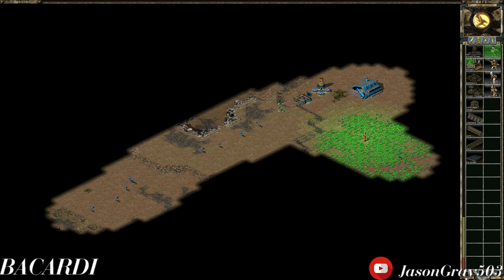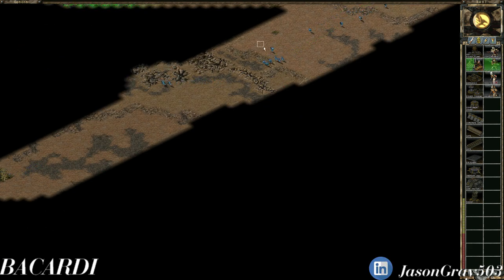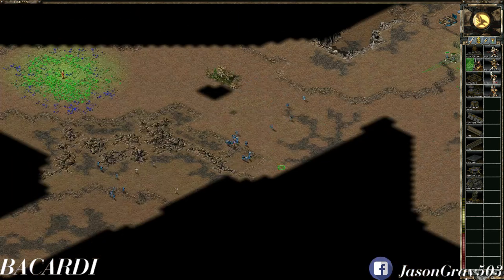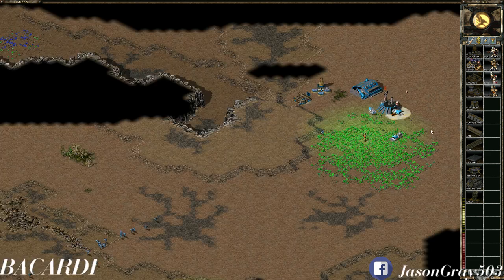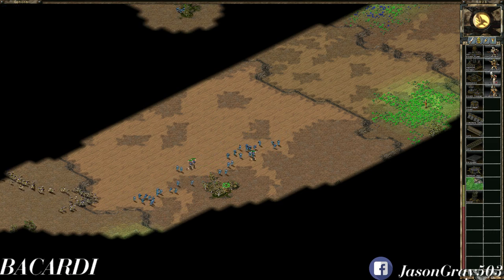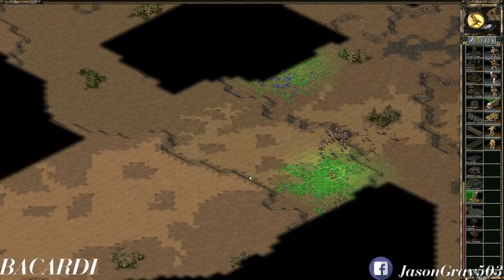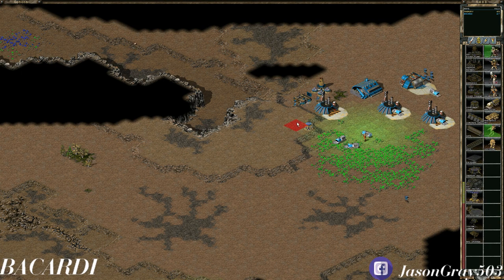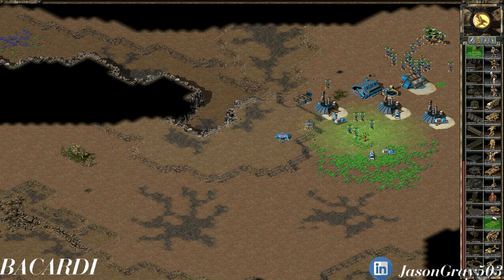BACARDI POV TR vs Tigersky BL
TL = Top Left
ML = Middle Left
BL = Bottom Left
TR = Top Right
MR = Middle Right
BR = Bottom Right
TM = Top Middle
BM = Bottom Middle